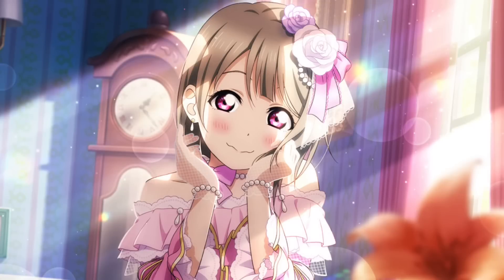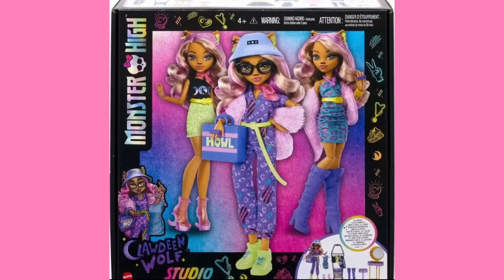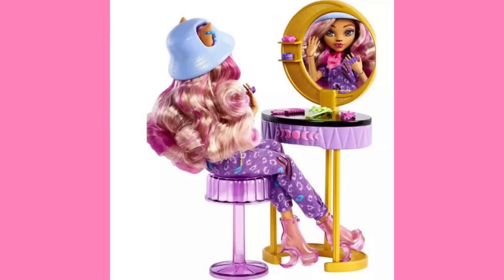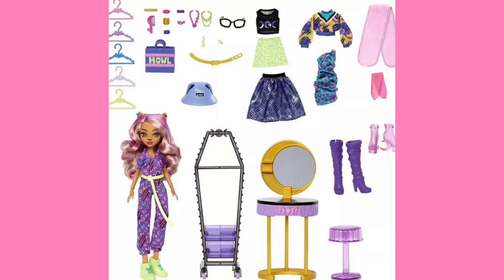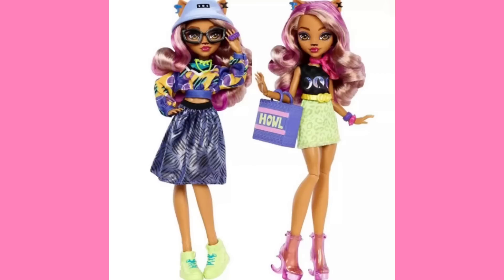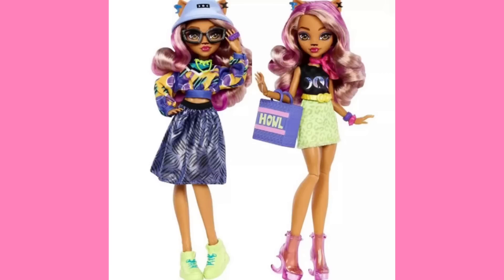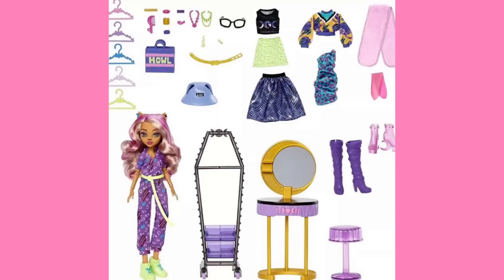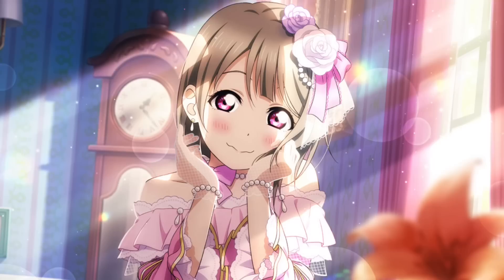MONSTER HIGH NEWS! New Amazon Exclusive Clawdeen Wolf Fashion Studio stock images found!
I think this set is cute! A little inconsistent but the pieces have potential!